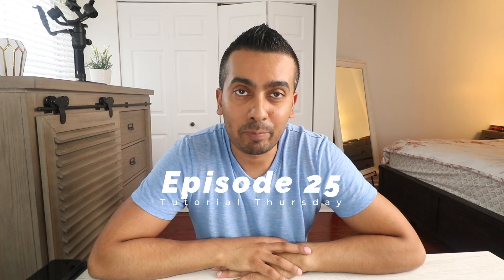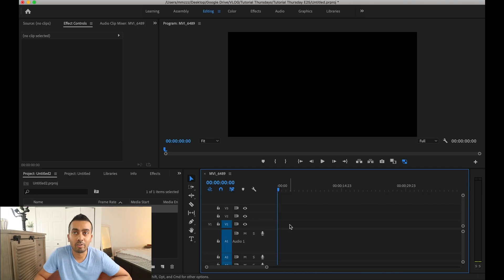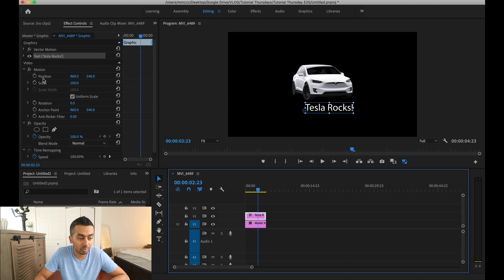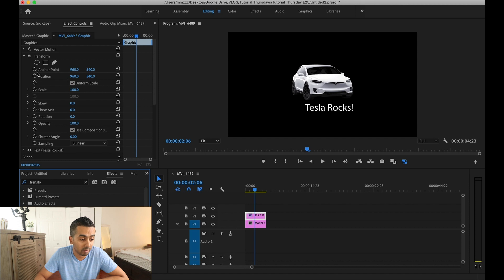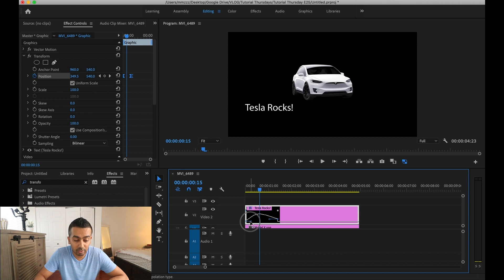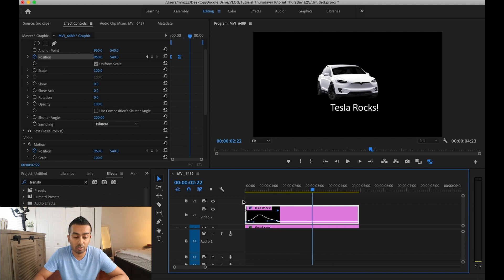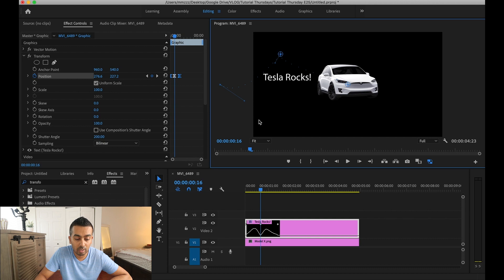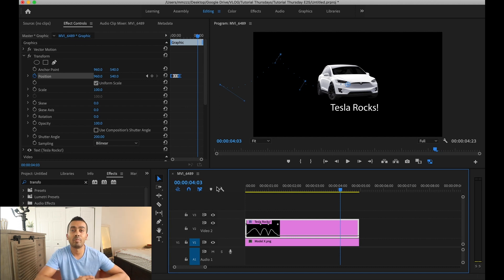Text Animation And Motion Blur In Adobe Premiere Pro 2019 Tutorial Thursday E25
Here is a look at how you can make text and photo animations with motion blur in Adobe Premiere Pro 2019.

Here is a list of the equipment I use to shoot videos/photos:

My Main Camera

My 2nd Camera

Lens 1

Lens 2

Lens 3

Lens 4

My Super Handy Gimbal

Best LED Light for Videos/Photos/Studio

My External Mic 1

My External Mic 2

My GorillaPod

Camera Backpack

DJI Osmo Action Cam

My GoPro

My GoPro Extension/Hot shoe adapter

Aluminum Case used for mounting external mic

GoPro 3.5mm Mic Adapter

GoPro 3-Way Grip, Tripod

GoPro Frame mount

My DJI Combo

My DJI Drone

My DJI Ronin-S Gimbal

LiPo Batter Case